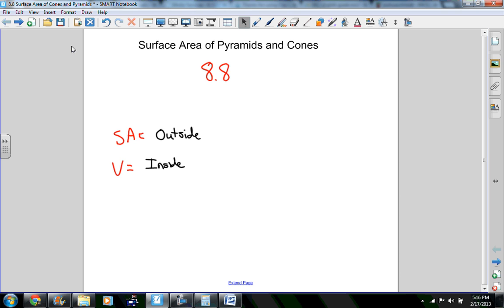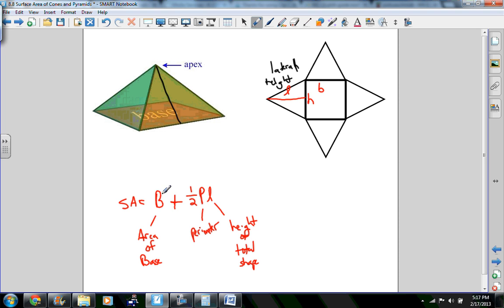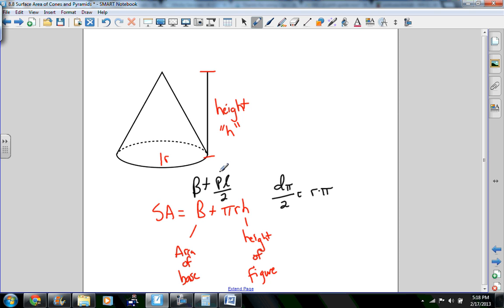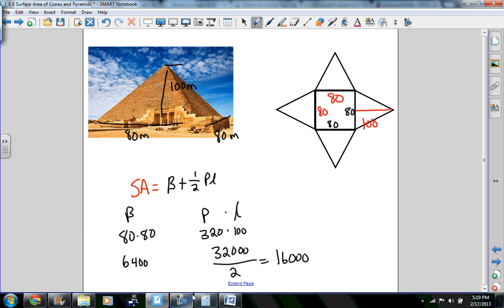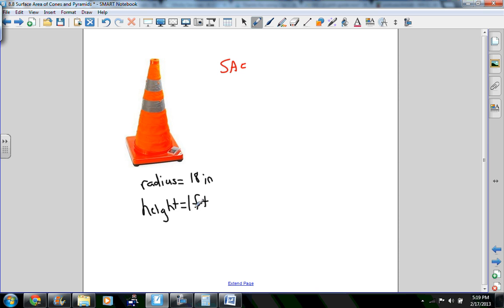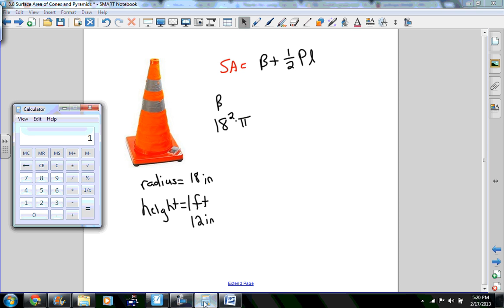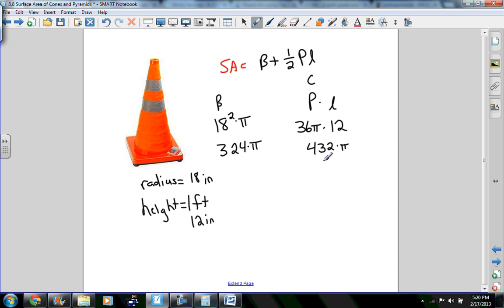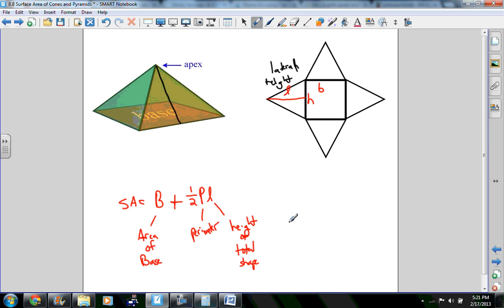8 8 Surface Area of Pyramids and Cones